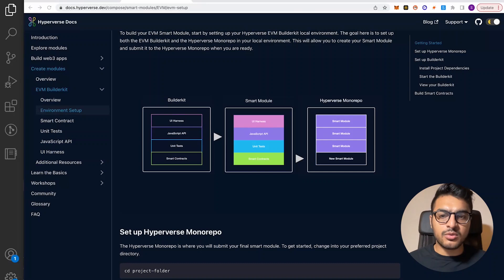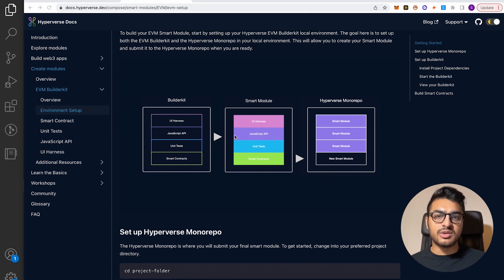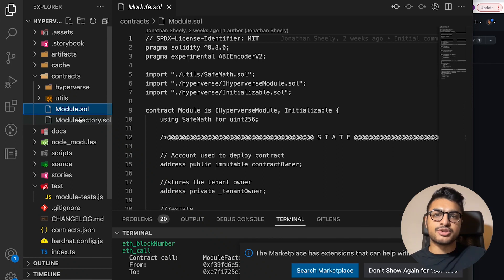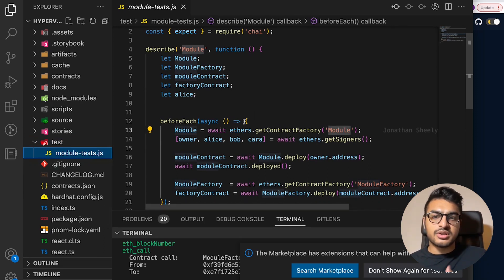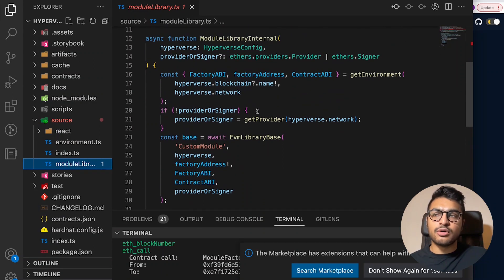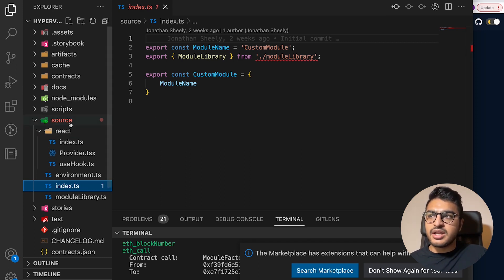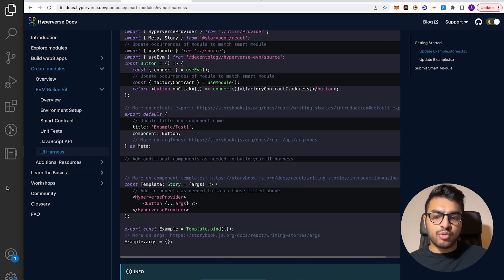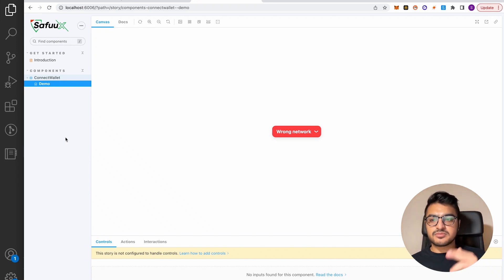SafuuX DeFi BuilderKit Overview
Our Developer Advocate, Shain Dholakiya, explains what is the BuilderKit and how you can start building Smart Modules on the Hyperverse for the SafuuX chain.